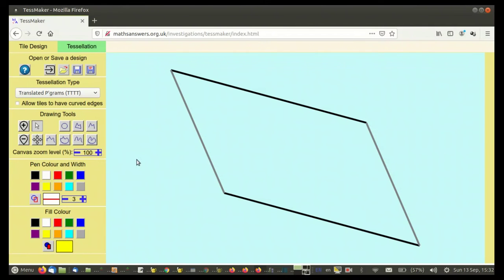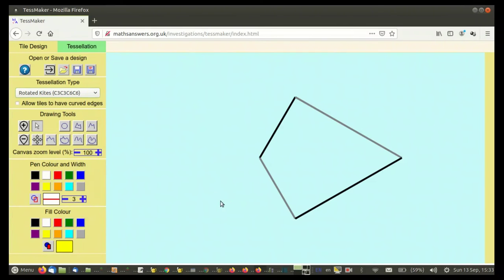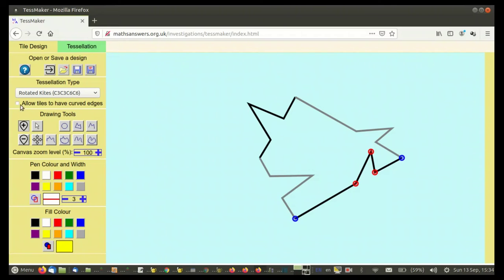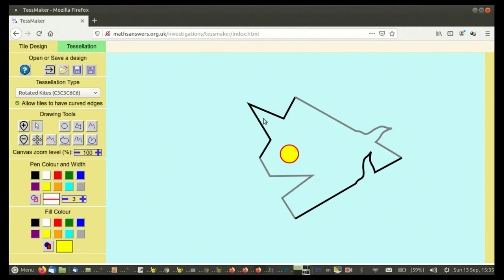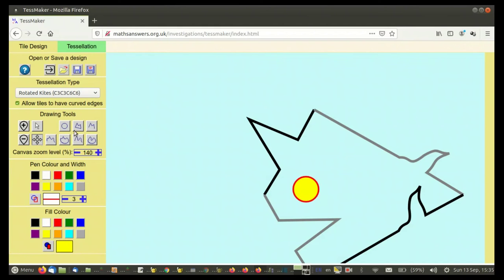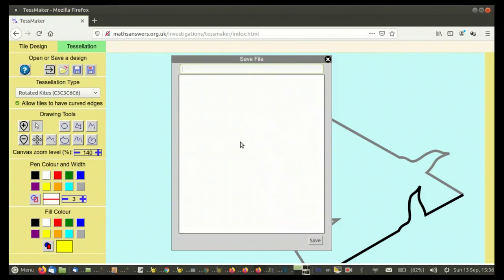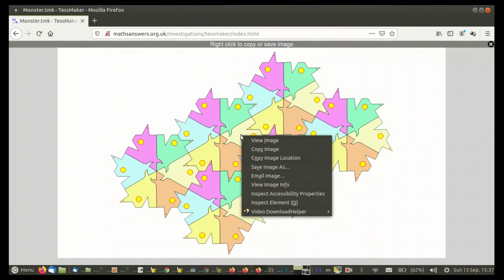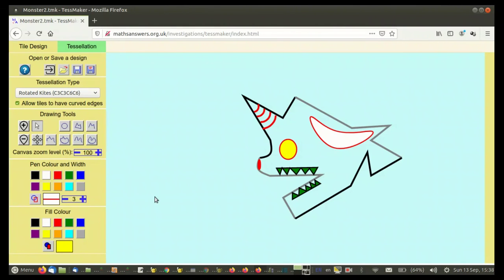Demo of "Tessmaker"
6 minute demo of how to use the TessMaker designer to create a tessellation in the style of Escher. (Well, sort of!)